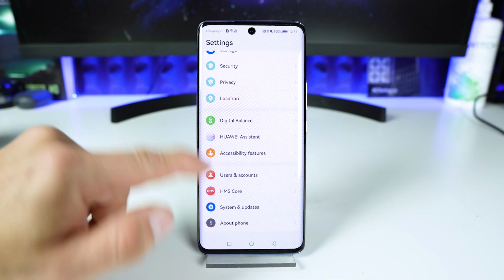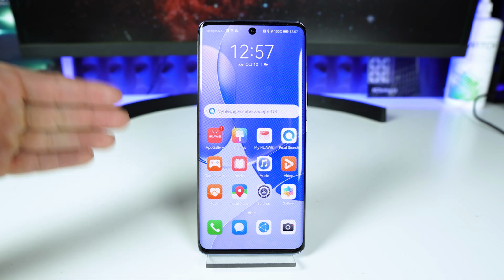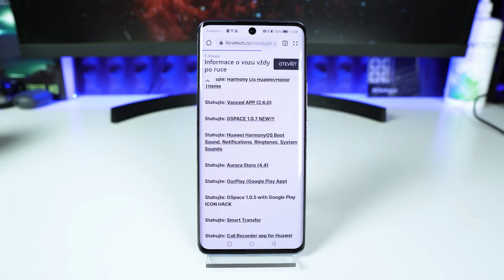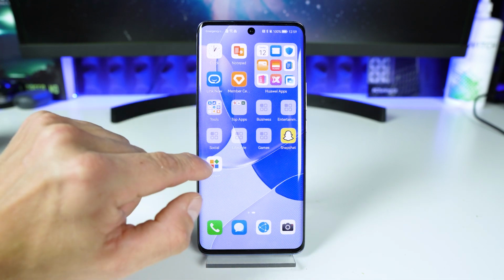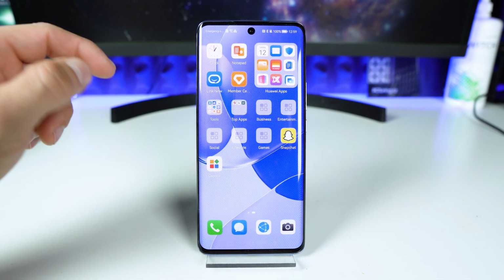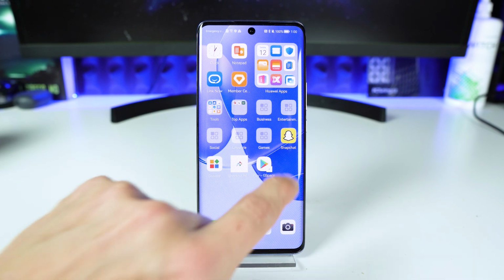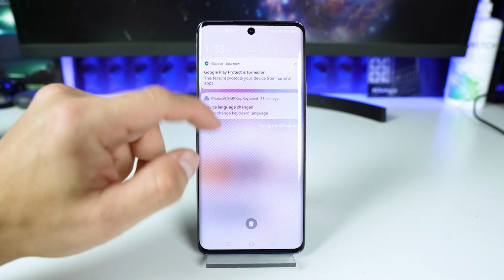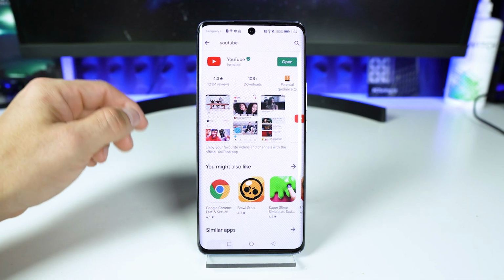NEW 🔥 Install Google Play On HUAWEI Phones With EMUI 11/12 and HarmonyOS - DIRECT HACK BY HUAWEI !!!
NEW!!! With this method you can use Google Playstore on Huawei Devices such as Nova 9 , but it is compatible also with P40 Series, Mate 40 Series and many more. You don't need PC, USB drive or installing LZ Play. This method is for all Huawei phones without GMS